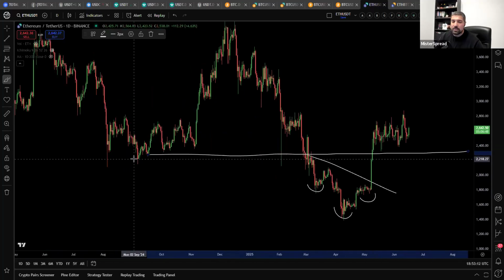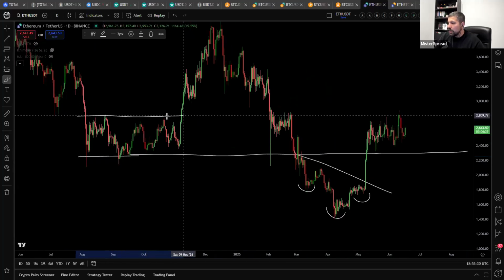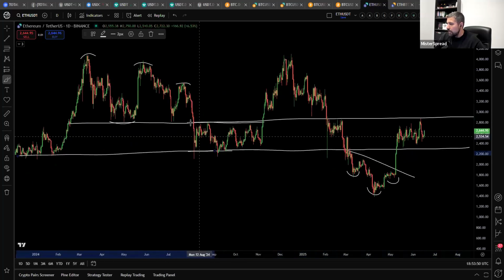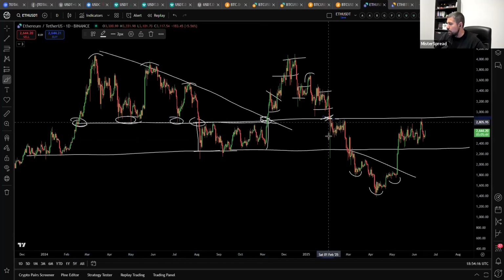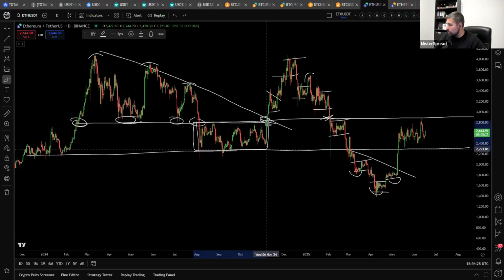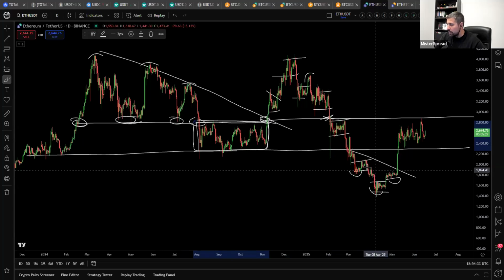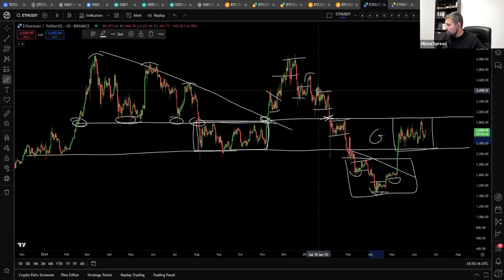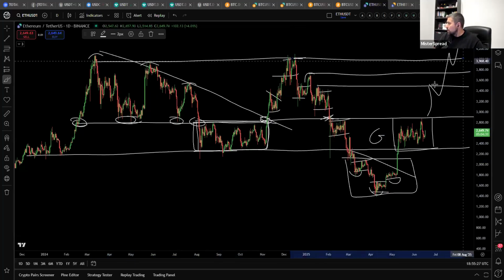The bullish case for ethereum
Hey Shifters,

This is a cut from last evening ParadigmShift Discord AMA (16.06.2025) in which I broke down in great detail the previous ETH structures from when it was bearish and the current market structure which is bullish above $2,145 area. Enjoy!